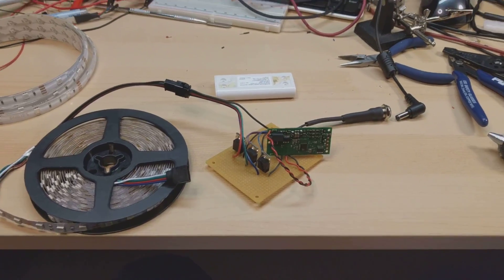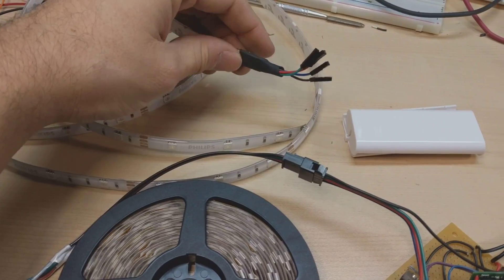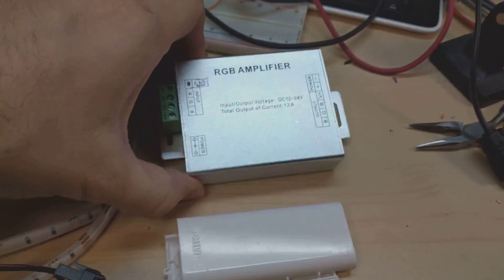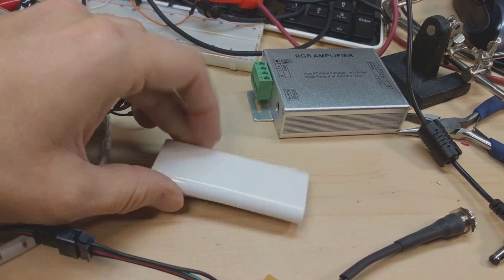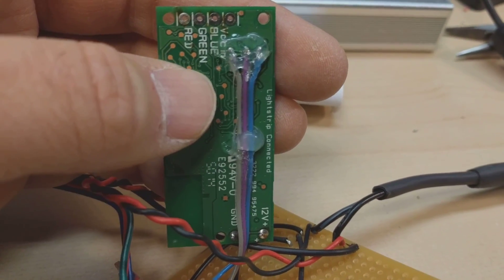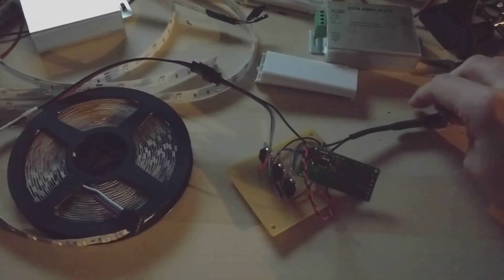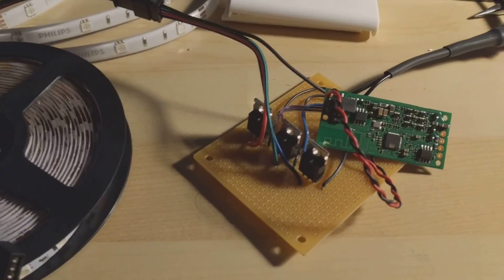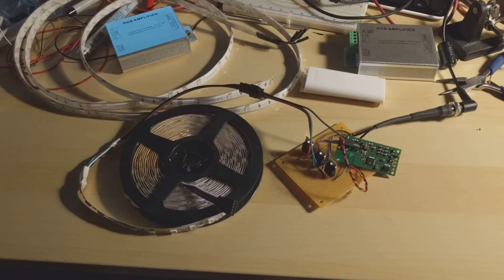Philips Hue Lightstrip Mod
The first generation Philips Hue Lightstrip controller isn't capable of running more than the included 2 meters of LED. I wanted to be able to run as many LEDs as possible so I tapped into three test pads on the bottom of the board and used more capable MOSFETs.

Sorry I really need to use my tripod, this video is terrible!!